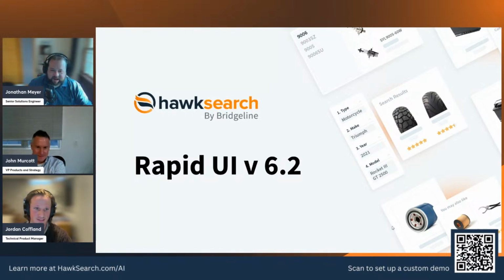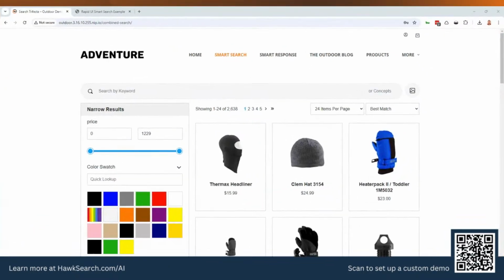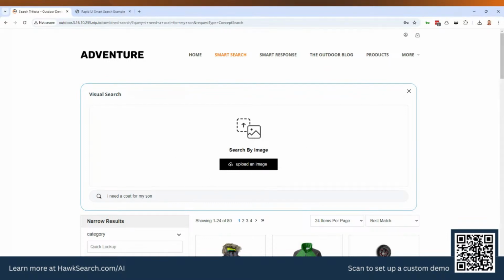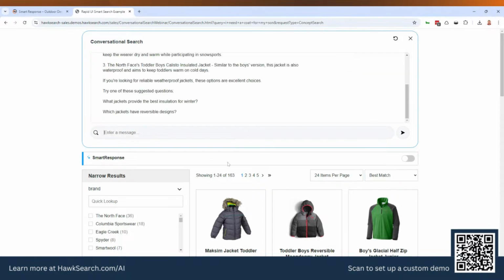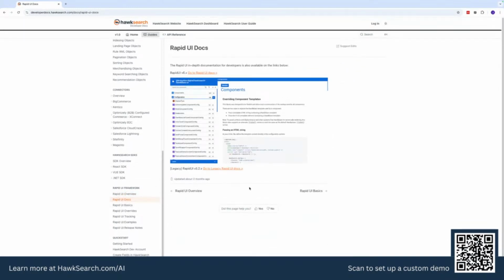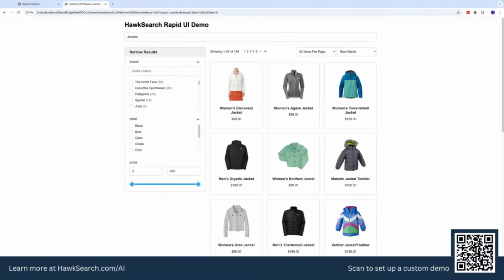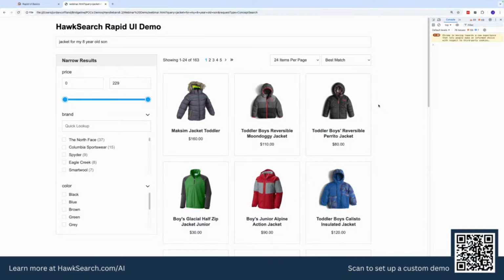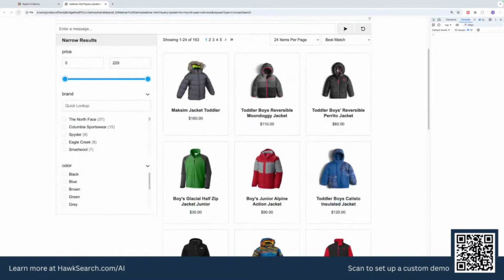Maximize Search Potential: Exploring Rapid UI's Smart Features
Discover Rapid UI v6.2: The Future of Search

Join us for a brand new demo showcasing the powerful new features of Rapid UI v6.2. Learn how Smart Response and Conversational Search are transforming search experiences with AI-driven insights and interactive dialogue.

What You’ll Learn:

How Smart Response generates real-time, AI-powered summaries for faster decision-making.

How Conversational Search creates interactive, context-aware conversations for deeper exploration.

How these features tackle challenges like information overload and inefficient search processes.

Key Features:

Smart Response: Instant summaries that update in real-time, helping users grasp search results quickly and efficiently.

Conversational Search: Natural, follow-up conversations that provide detailed answers and enhance user experience without needing new queries.

Why Attend?

Explore cutting-edge AI search technology.

Enhance productivity with smarter, faster search tools.

Gain a competitive edge with HawkSearch’s latest innovations.

Register now and be the first to experience the next level of search with Rapid UI v6.2!